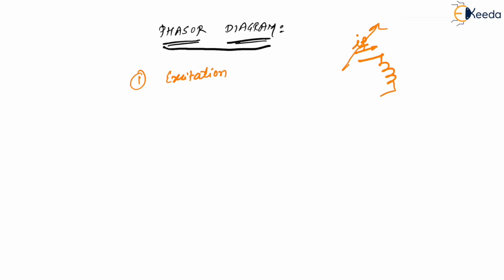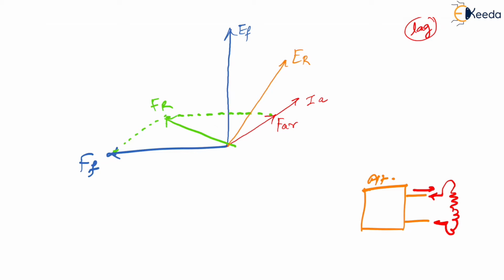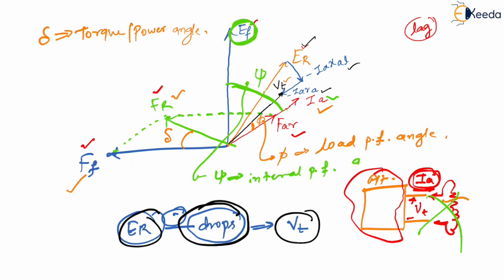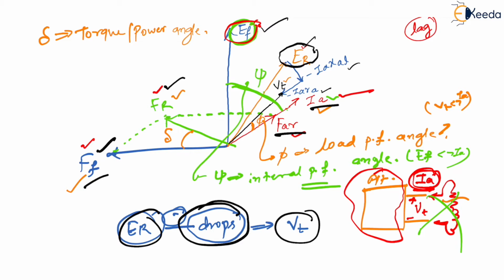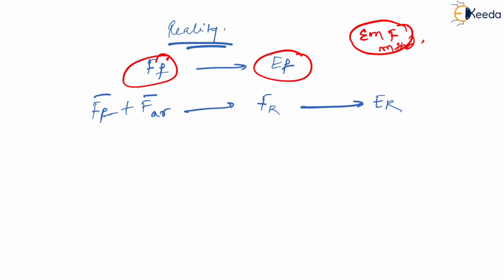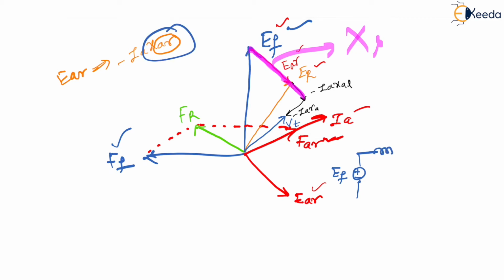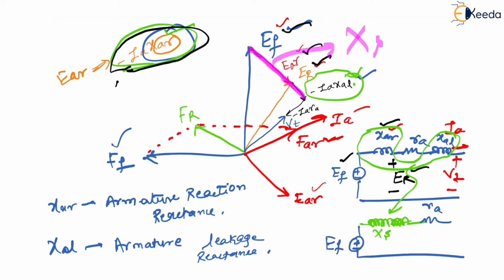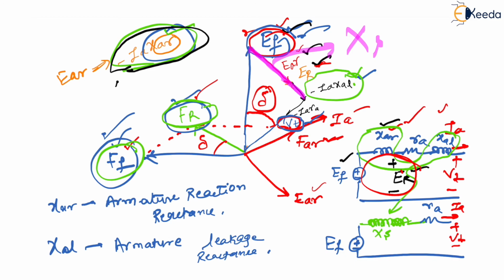Phasor Diagram Part 01 - Synchronous Machine - Electrical Machines - IV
Video Name - Phasor Diagram Part 01

Happy Learning!